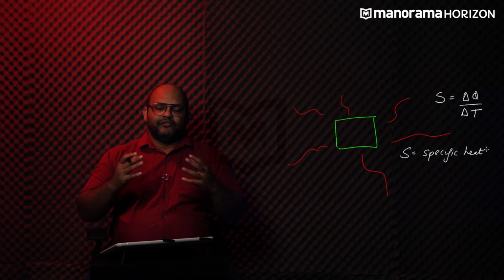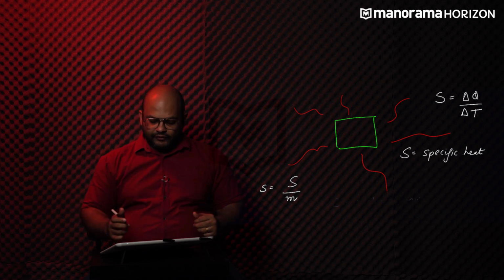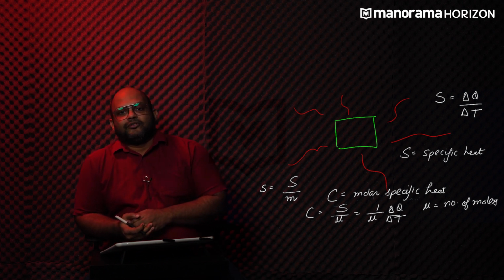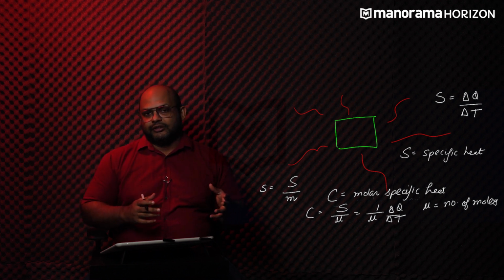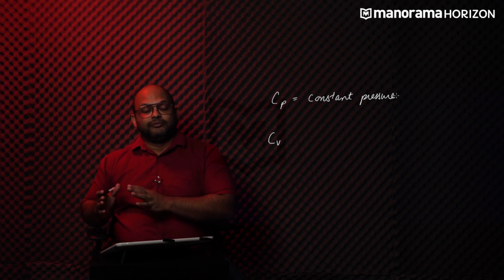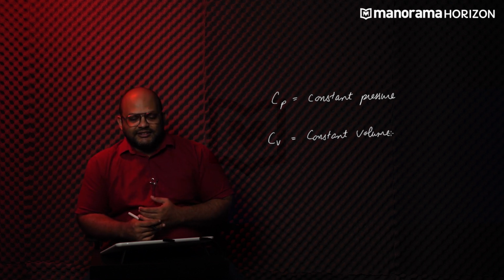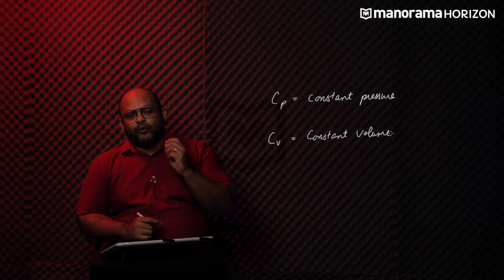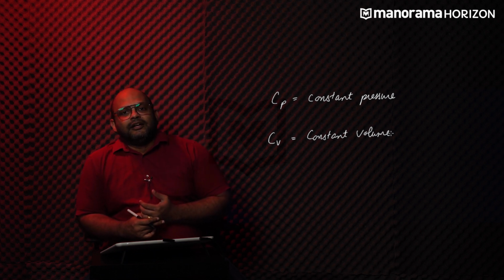Specific Heat Capacity